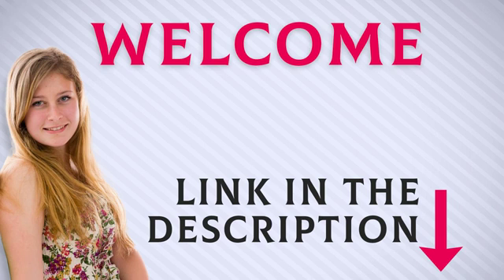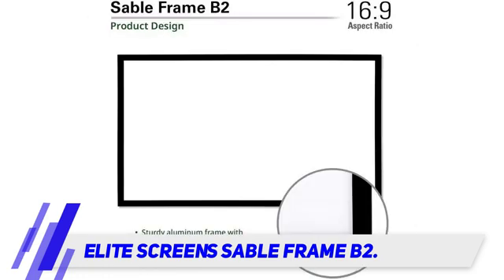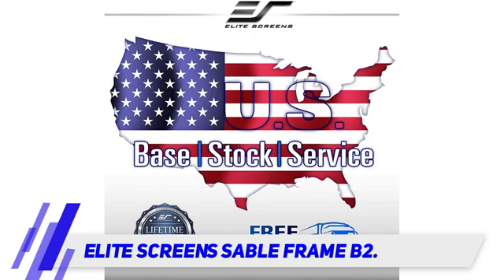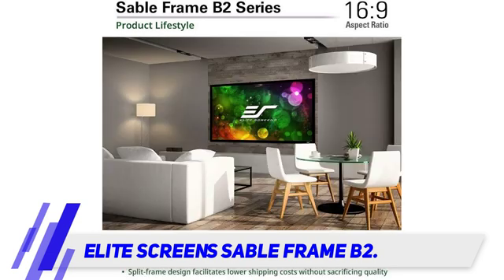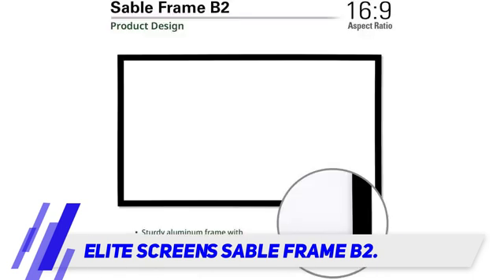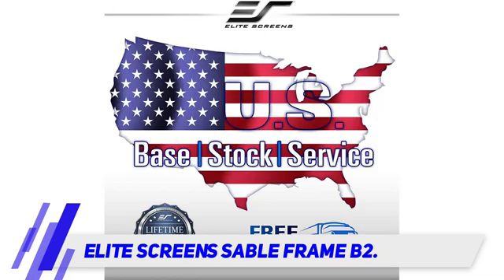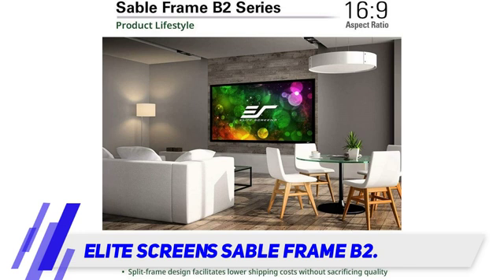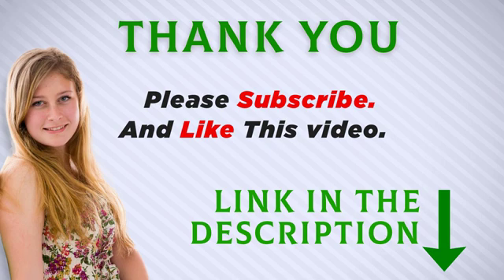Elite Screens Sable Frame B2 - Best Projector Screens Review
Elite Screens Sable Frame B2 - Is One Of The Best  Projector Screens Of 2022!